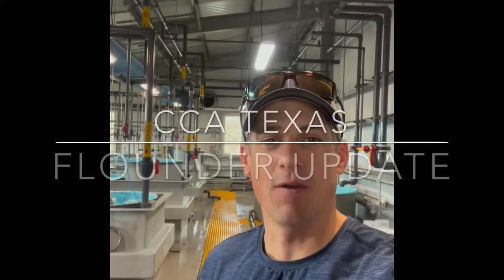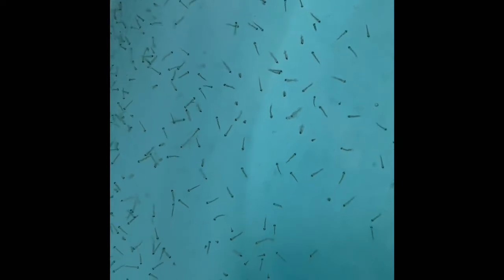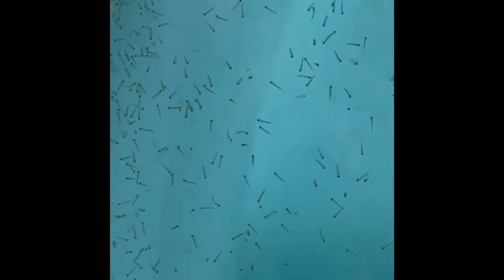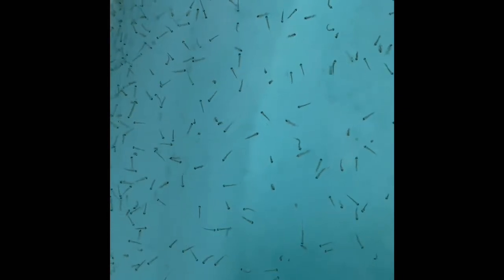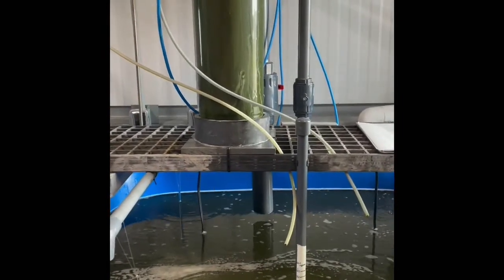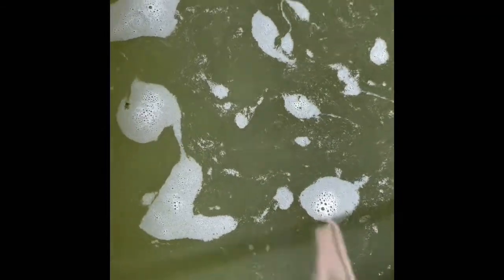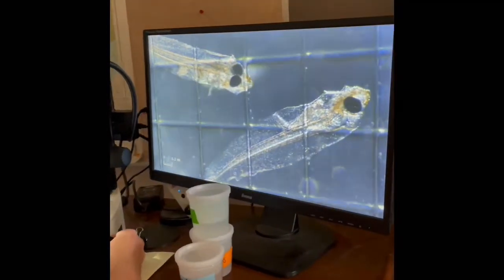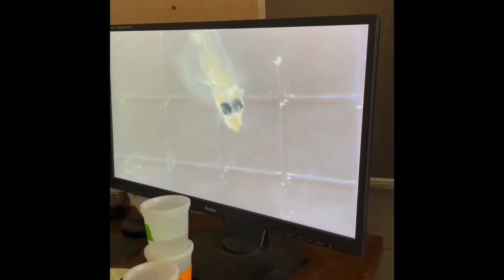Virtual Tour and Flounder Update: Sea Center Texas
🐟 CONSERVATION IN ACTION 🐟 Flounder Update❗

📍 Lake Jackson, Texas

Join Advocacy Director Shane Bonnot on a quick virtual tour of the flounder building at Sea Center Texas to check out southern flounder larvae progress. CCA Texas is proud to have donated $325,000 to start the design, construction, and some equipment purchases being used in the building. This project is crucial to carrying out our mission of ensuring the health and conservation of our marine resources and anglers’ access to them.